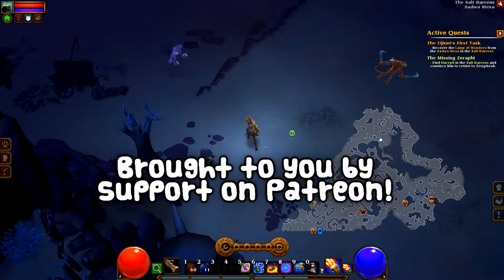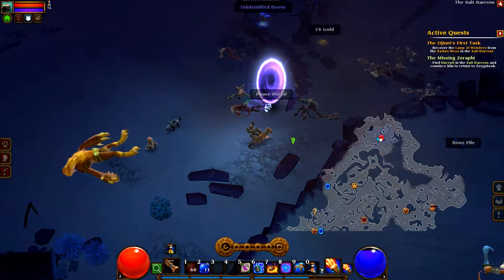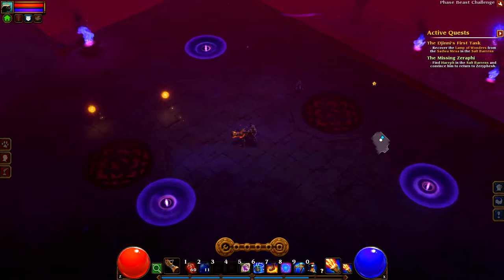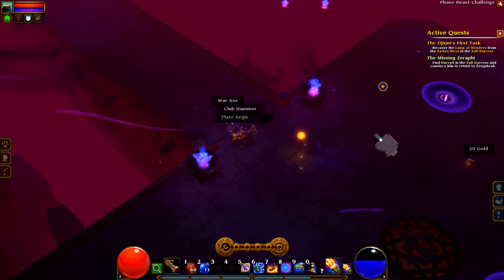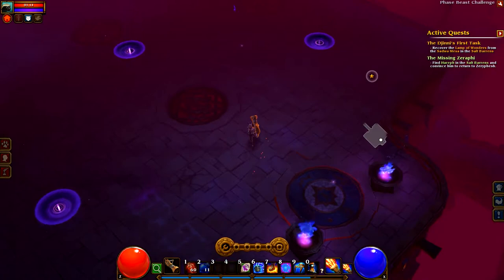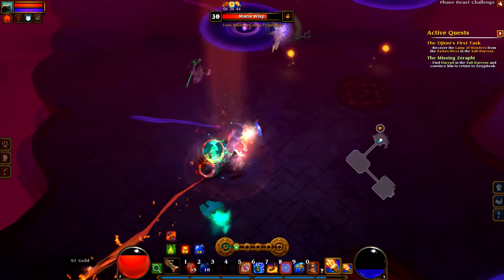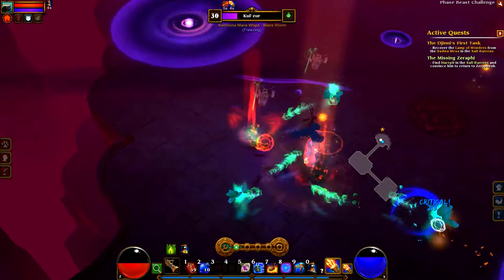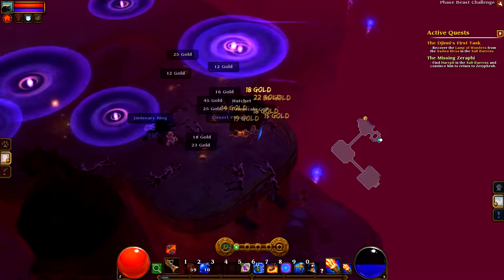Another Phase Beast - Episode 22 - Torchlight II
Welcome to the Adventures of Cithryth & Pancakes, my Torchlight II series! Tag along as we bash baddies, gather gold, and complete quests. Episodes come out every Monday and Friday.

See you around the internet!
Torchlight II takes you once more into the quirky, fast-paced world of bloodthirsty monsters, bountiful treasures, and sinister secrets - and, once again, the fate of the world is in your hands!